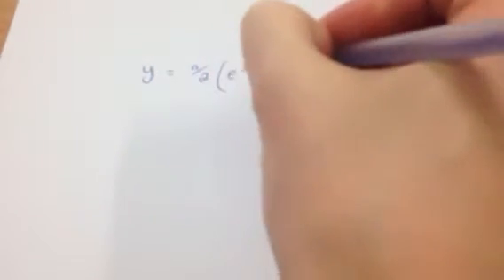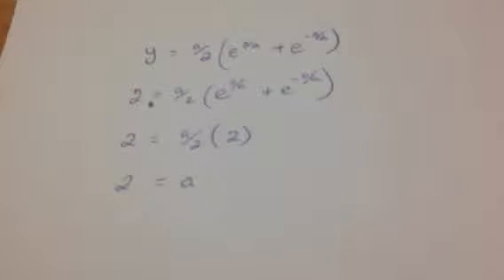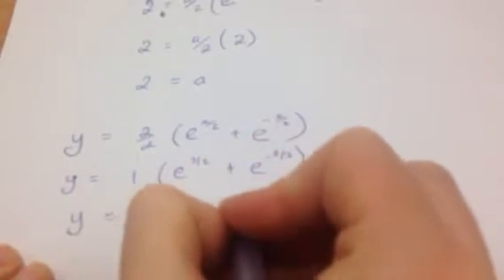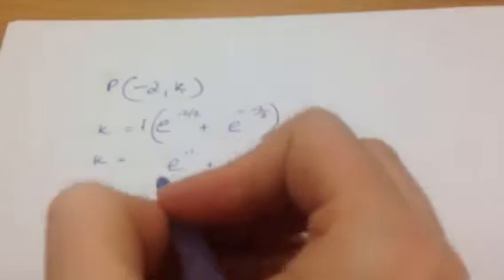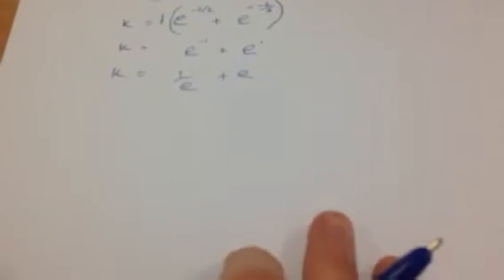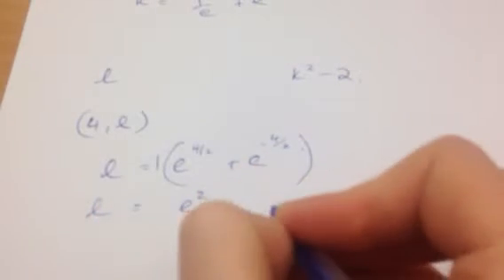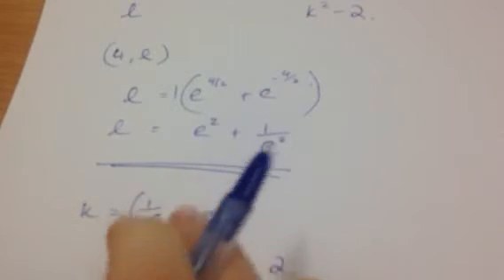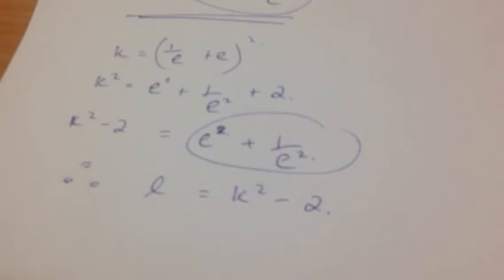Deb mock p1 q9a